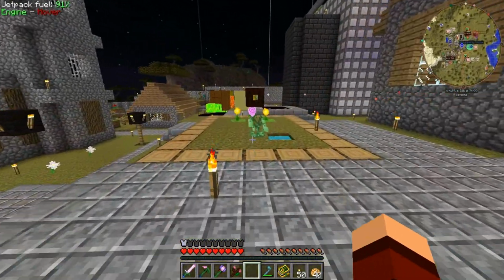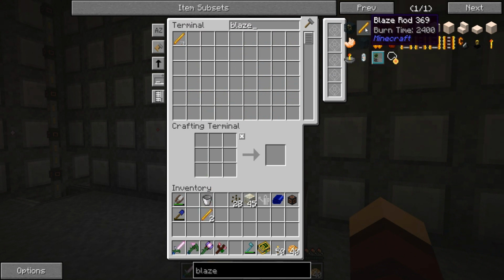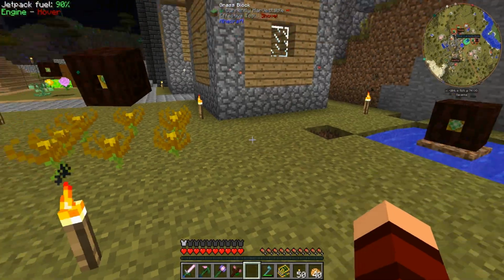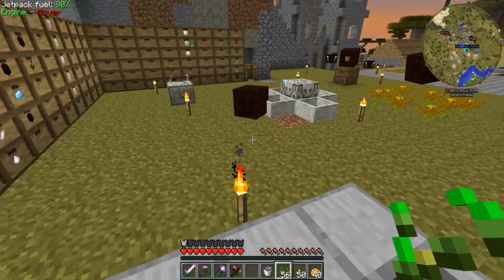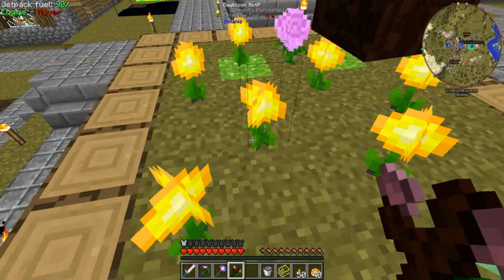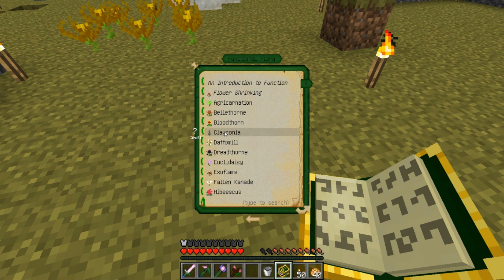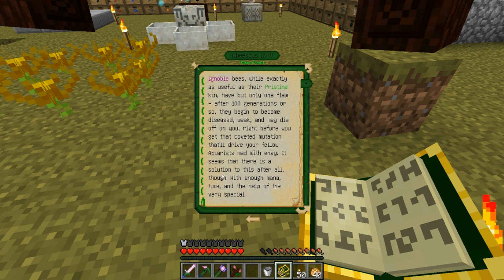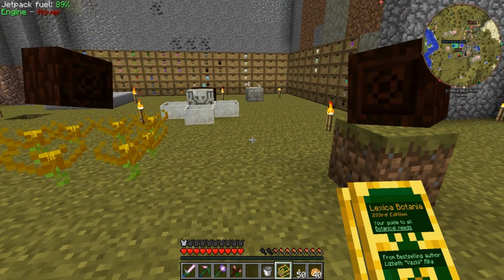"TROLLED BY A FLOWER!" FTB INFINITY #64